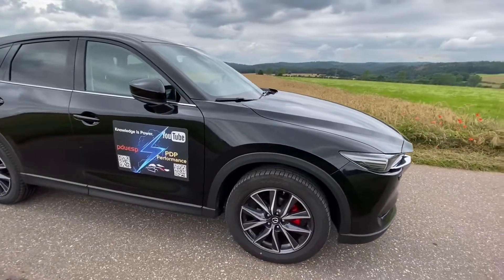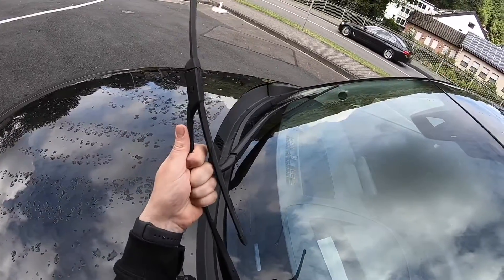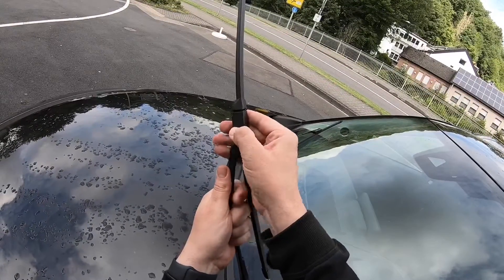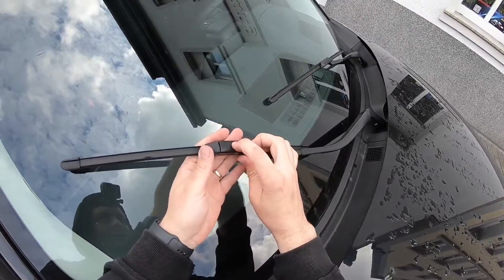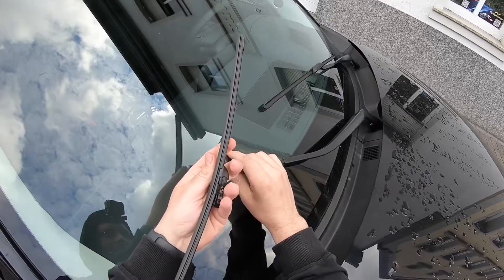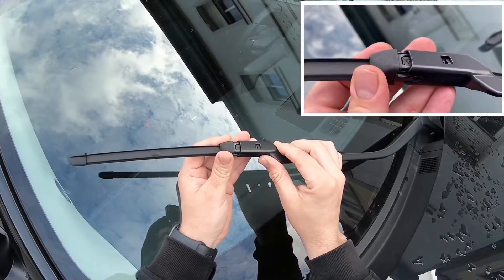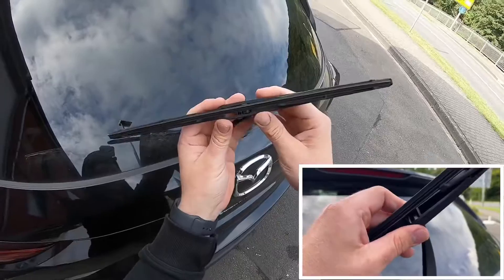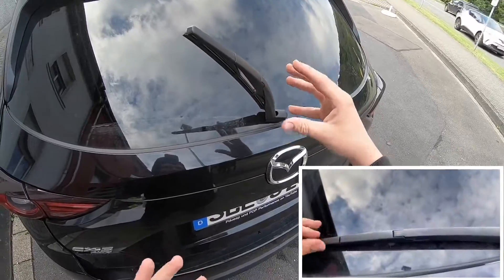How to replace your windscreen wipers (windshield wiper or wiper blade) Mazda CX-5 DIY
The Mazda CX-5 is a compact crossover produced by Mazda starting in 2012 for the 2013 model year lineup. It is Mazda's first car featuring the new KODO – Soul of Motion Design language first shown in the Shinari concept vehicle in May 2011. It shares a platform with Mazda3 and Mazda6.

It is also the first vehicle featuring the company's full Skyactiv Technology suite, including a rigid, lightweight platform, combined with a new series of efficient engines and transmissions resulting in reduced emissions and fuel consumption. The Skyactiv Engine and Transmission Technologies were first released in the 2012 Mazda3 compact sedan and hatchback.

Source: Wikipedia